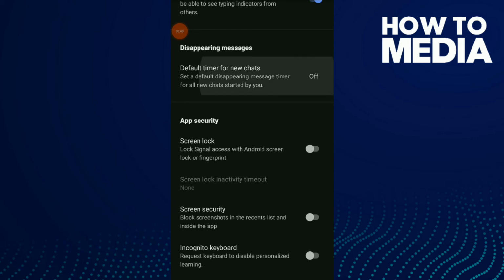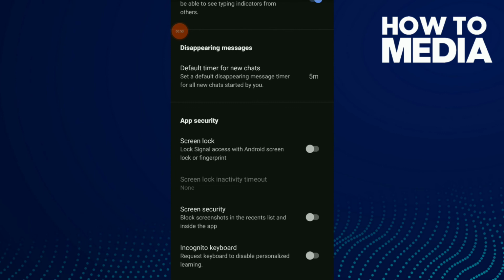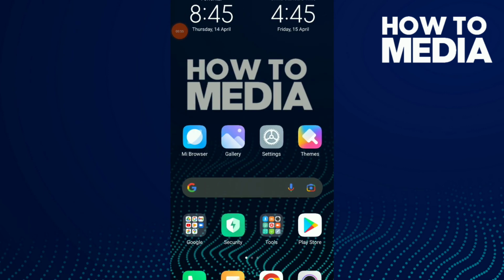How To Set Desappearing Message timer On Signal App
My idols on YouTube:
Mike Vestil
Ali Abdaal
biaheza
Kevin David
Incognito Money
Sara Finance
Everyday Money
Channel Makers
Vidiq
SuperHumans Life